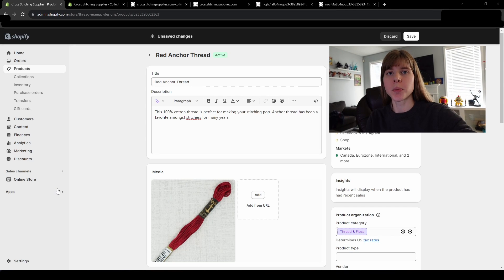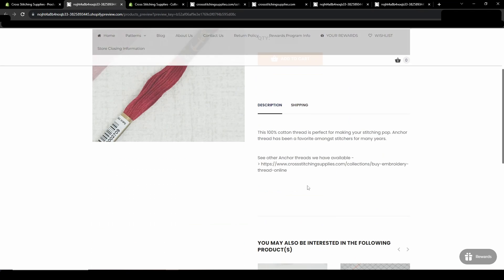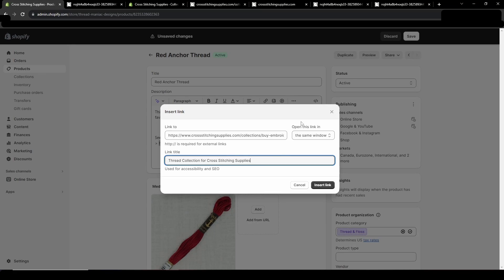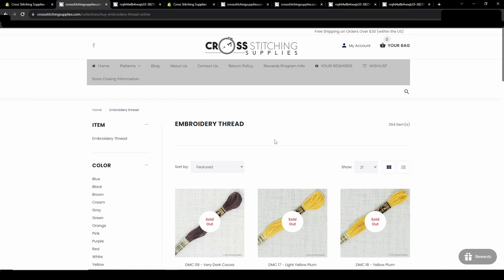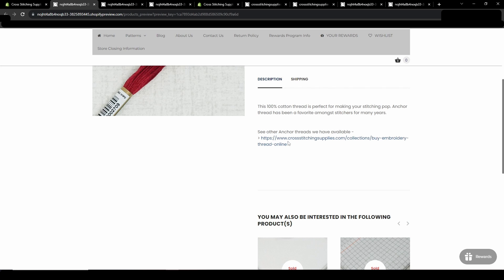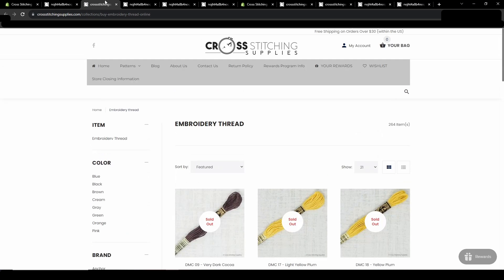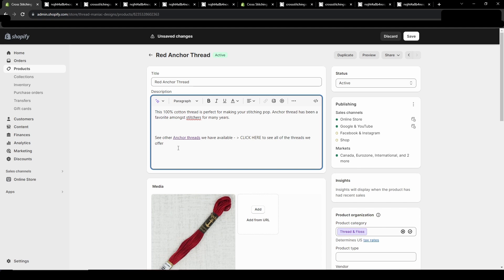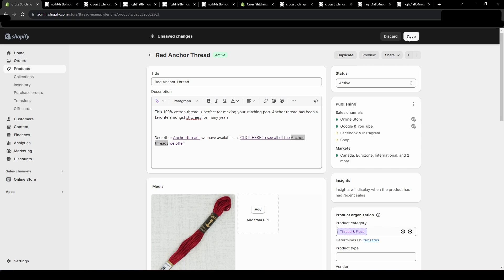Adding Links to Product Descriptions on Your Shopify Store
In this video, I show how to add links to your product descriptions on your Shopify store. I do show how to make a URL a link in this video for those interest, but I recommend turning words into a link (that is also shown in this video). Links can help with SEO (search engine optimization), and the links can help customers navigate your store.